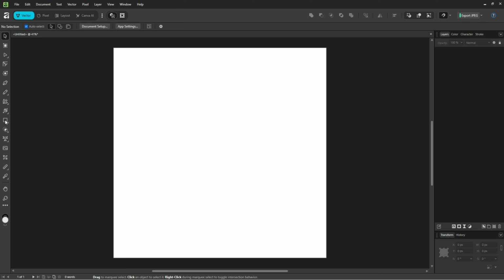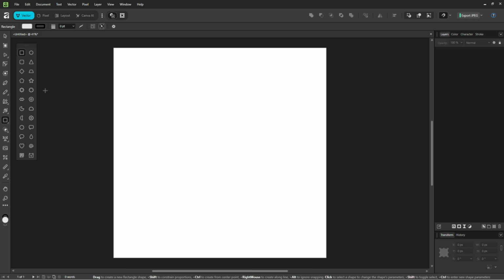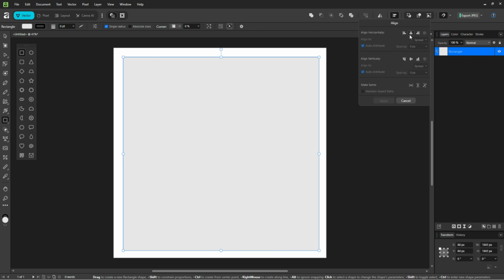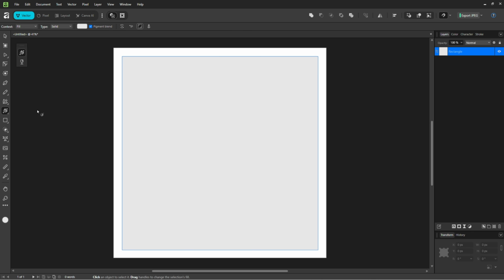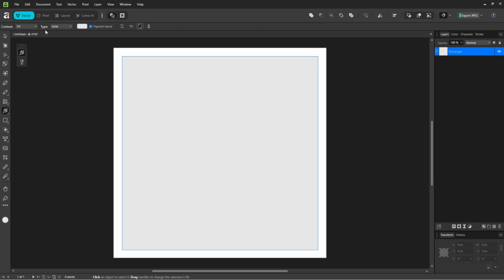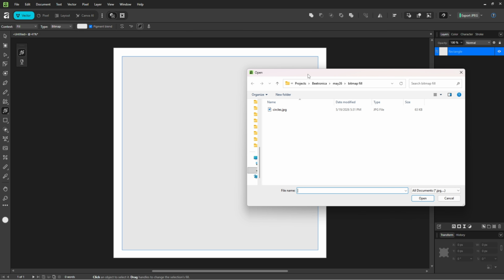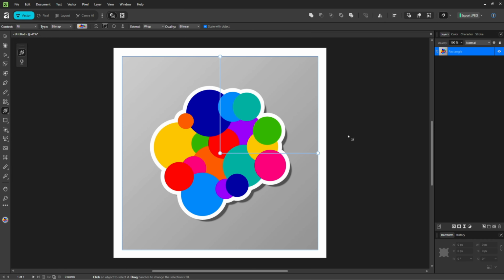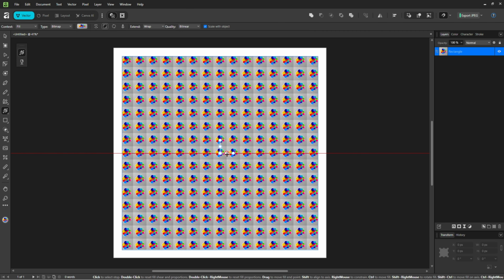How to Fill a Shape with a Bitmap Image Pattern in Affinity | Quick and Easy Tutorial!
Want to fill a shape with a bitmap image pattern in Affinity application? This one's for you! In this video, I'll walk you through how to use the Fill Tool to apply a bitmap image pattern to any shape. It's easier than you think!